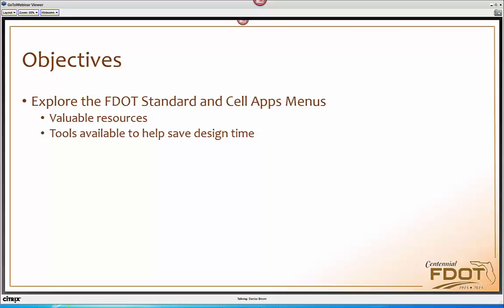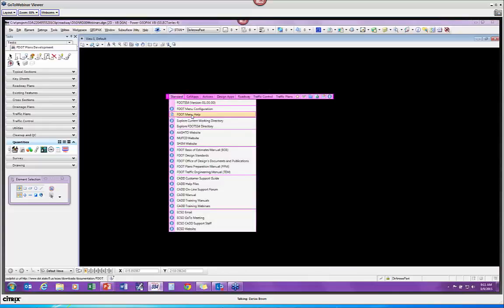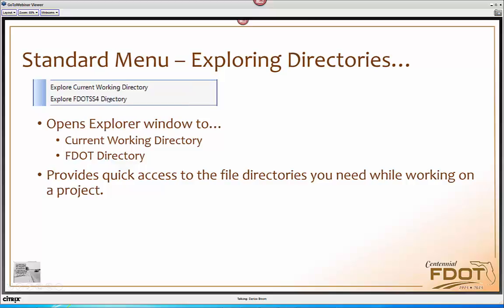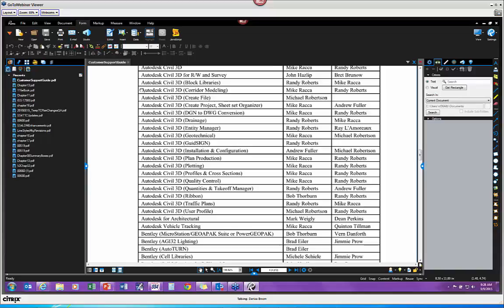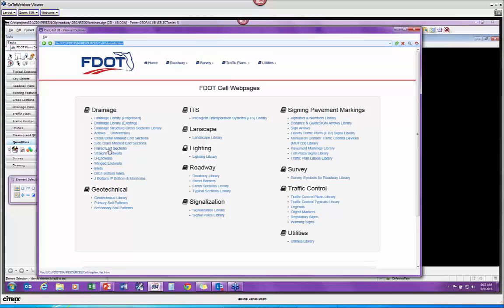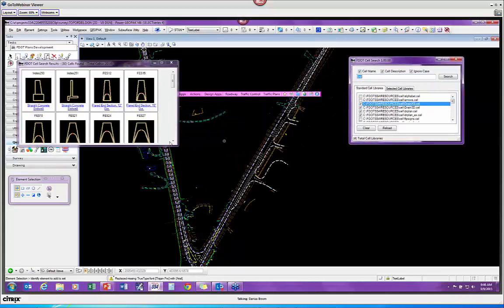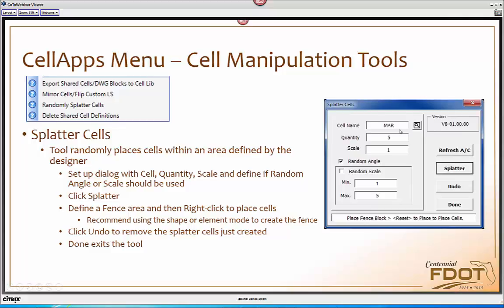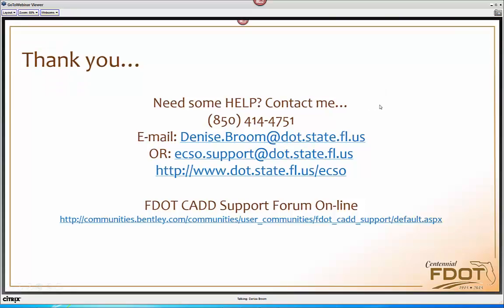FDOTSS4 Menu (1 of 3) - Standard & CellApps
Date: 9/9/15

Join ECSO to take a look at the menu options made available to designers in the FDOTSS4 Menu.  Often these tools are overlooked and could save valuable time when used.  This webinar will focus on the Standard and Cell Apps Menus.

Table of Contents:

00:00 - Introduction
00:57 - Standard Menu
01:09 - Standard - FDOTSS4 Version
01:24 - Standard - FDOT Menu Configuration
04:03 - Standard - FDOT Menu Configuration (Live)
06:30 - Standard - FDOT Menu Help
07:29 - Standard - FDOT Menu Help (Live)
09:32 - Right-Click Options
12:28 - Standard - Exploring Directories
14:47 - Standard - Exploring Directories (Live)
16:16 - Standard - Website Links
16:49 - Standard - Website Links (Live)
17:01 - Standard - FDOT Publications Resources
17:50 - Standard - FDOT Publications Resources (Live)
18:24 - Standard - CADD Support & Training Resources
20:23 - Standard - CADD Support & Training Resources (Live)
23:44 - Standard - ECSO Connection
24:53 - Standard - Connection (Live)
26:04 - CellApps Menu
26:13 - CellApps - Cell Libraries
26:38 - CellApps - Cell Webpages
27:22 - CellApps - Cell Webpages (Live)
29:57 - CellApps - Cell Utilities-Cell Search
31:03 - CellApps - Cell Utilities-Cell Counter
32:23 - CellApps - Cell Utilities-Cell Utility
34:13 - CellApps - Cell Utilities-Cell Search (Live)
35:45 - CellApps - Cell Utilities-Cell Counter (Live)
37:34 - CellApps - Cell Utilities-Cell Utility (Live)
39:38 - CellApps - Cell Manipulation Tools
39:45 - Cell Manipulation-Export Shared Cells/DWG Blocks
40:27 - Cell Manipulation-Mirror Cells/Flip Custom Line Style
41:07 - Cell Manipulation-Randomly Splatter Cells
43:01 - Cell Manipulation-Delete Shared Cell Definitions
44:34 - Cell Manipulation-Export Shared Cells/DWG Blocks (Live)
45:21 - Cell Manipulation-Mirror Cells/Flip Custom Line Style (Live)
46:47 - Cell Manipulation-Randomly Splatter Cells (Live)
49:23 - Question: Is Custon Line Style  the Old Way of Scaling Line Symbology?